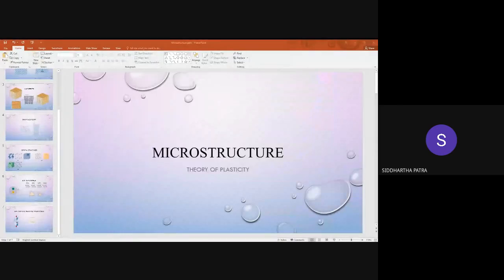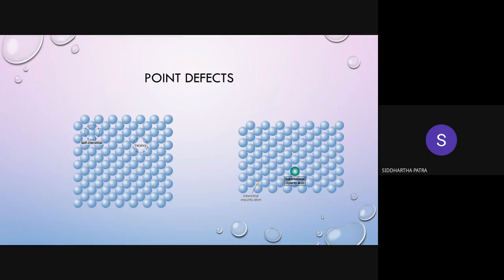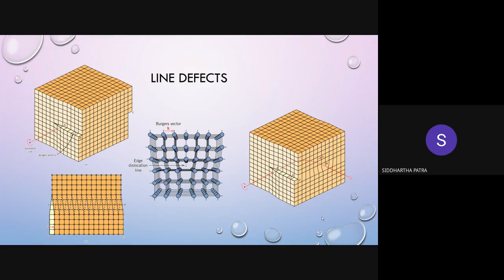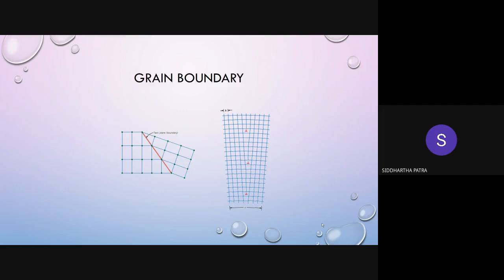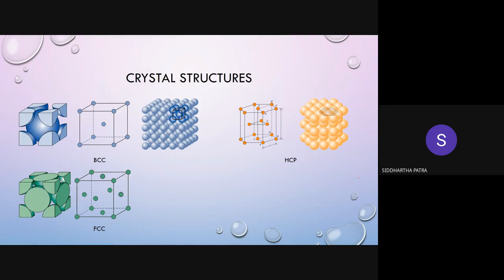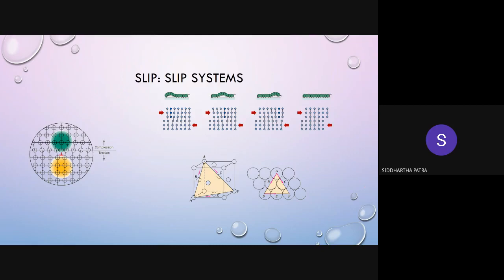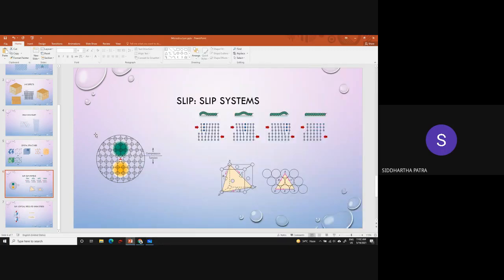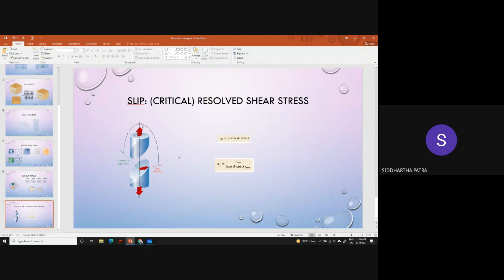Lecture 2: Microstructure